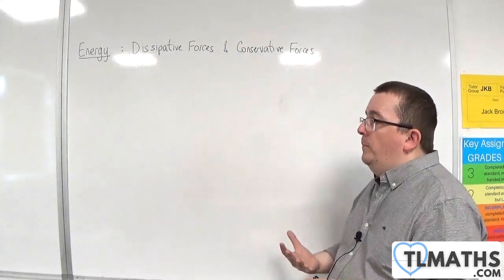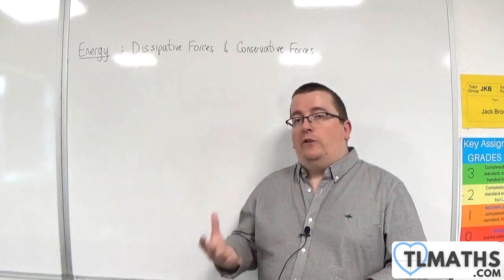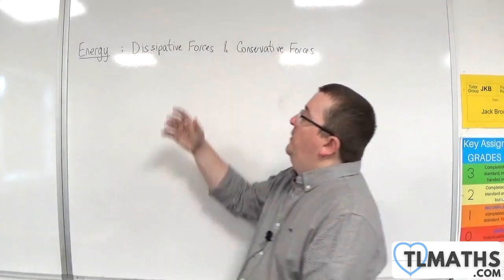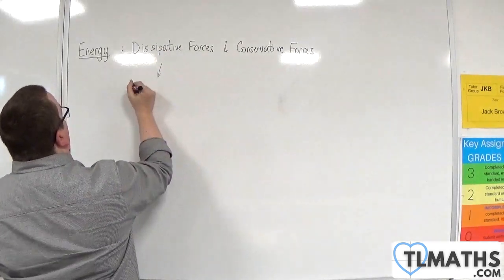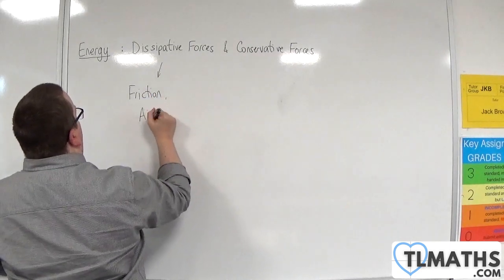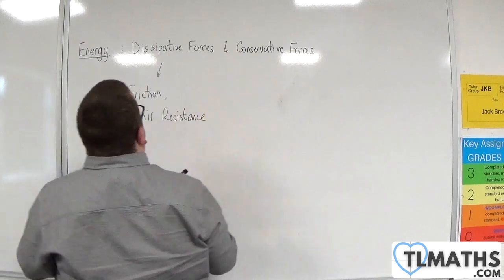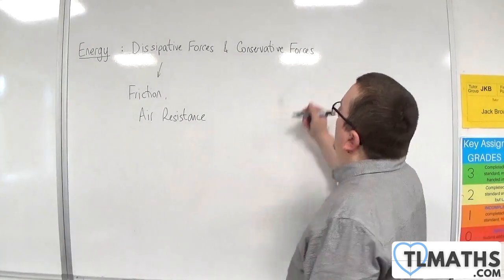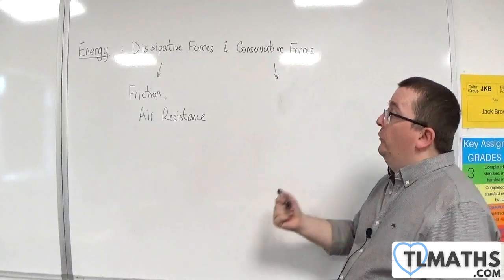OCR MEI Mechanics Minor A: Energy: 06 Dissipative Forces & Conservative Forces